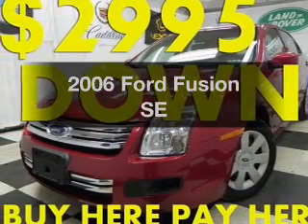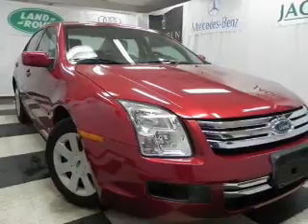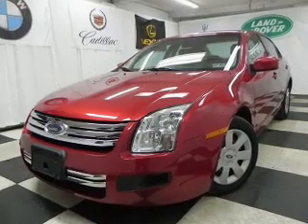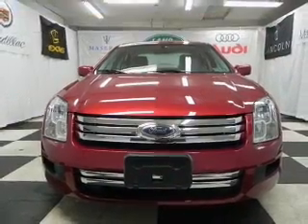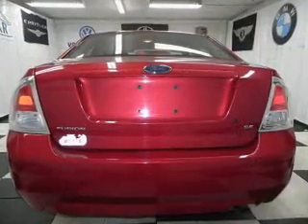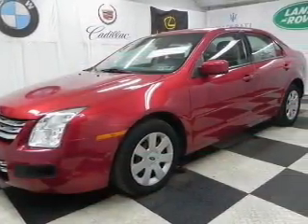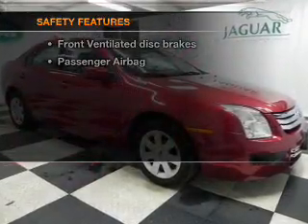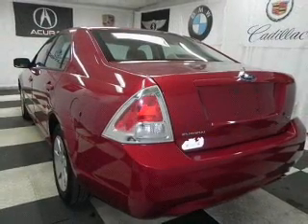2006 Ford Fusion - Bedford OH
Year: 2006
Make: Ford
Model: Fusion
Trim: SE
Engine: 2.3 liter inline 4 cylinder 16 valve
Transmission: 5-Speed Automatic
Color: Redfire
Mileage: 99849
Address:
333 Broadway Ave